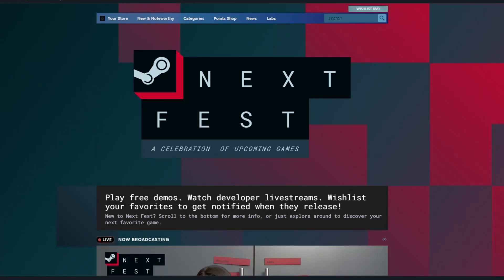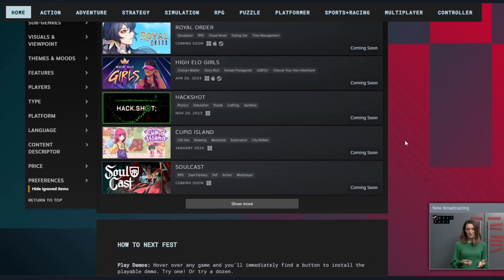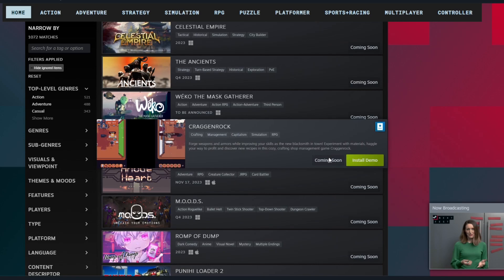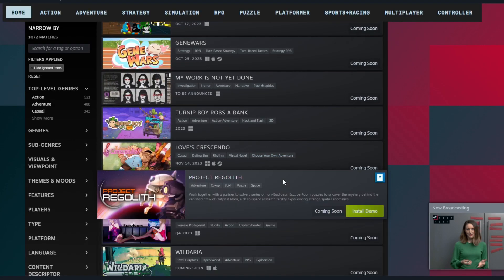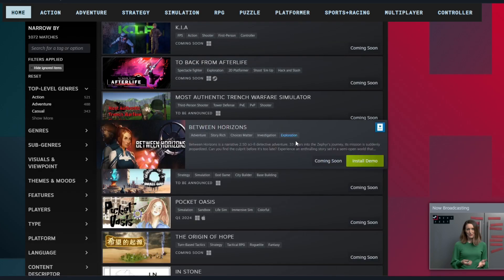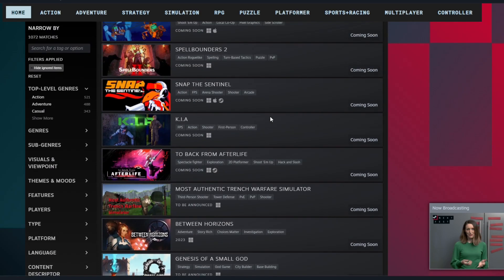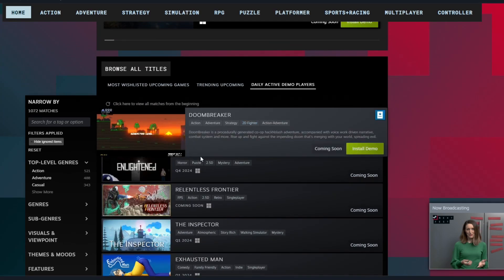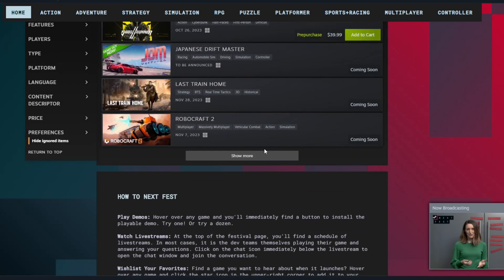What do YOU Want to see?- STEAM Next Fest JUST Started!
Steam's Next Fest just started with HUNDREDS of Demos. Tell me what you would like to see me play!
Any parcels or letters can be sent to-
Joe Usual
35 S. Beech St.
Unit 334
Cortez Colo. 81321